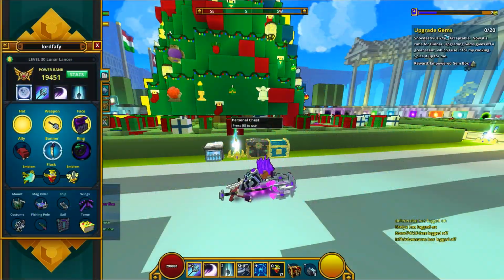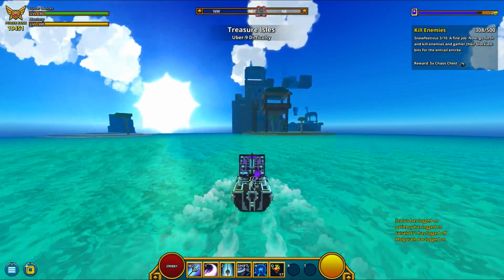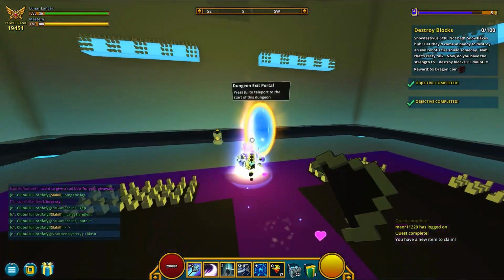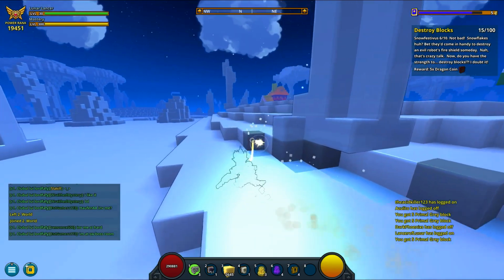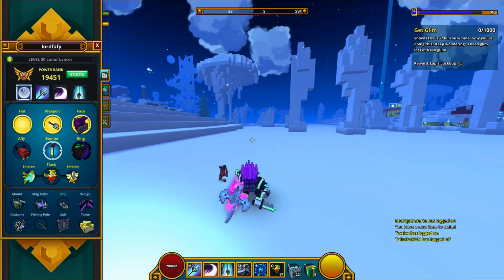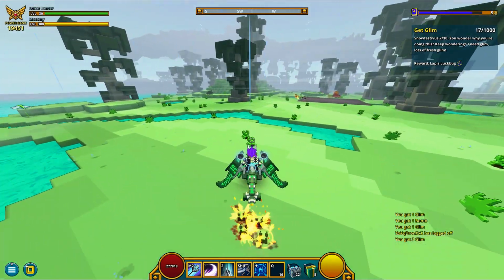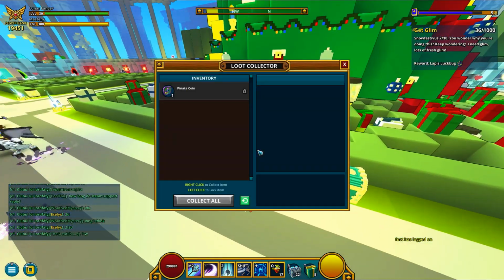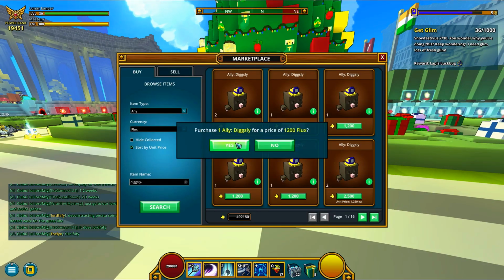Getting my Festive Log | Christmas Quests DONE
Completing Christmas Quests - Getting my Festive Log Mounts - 25 Dragonite Reward

Hey guys today I'm going to show you how I completed my Christmas Quest Line!

Visit GAOTU, our club: /joinworld clubul lui lordfafy. If you want to join whisper the following people: Peloo, Nestorboy, s0nnet or lordfafy!